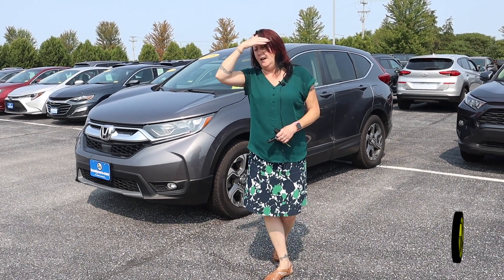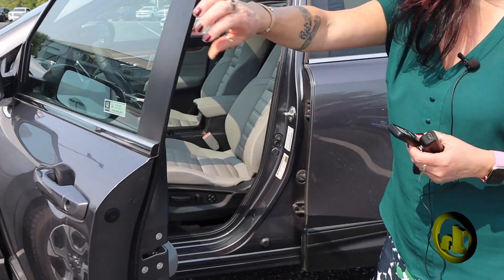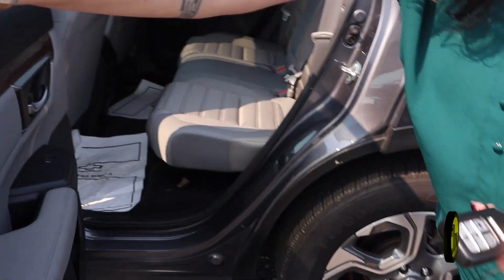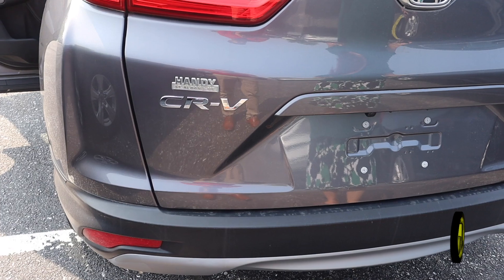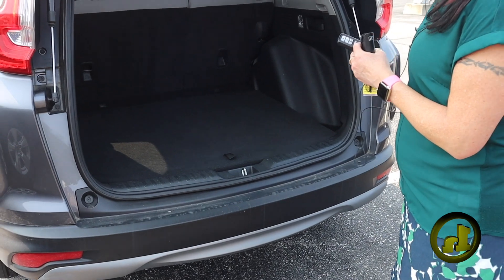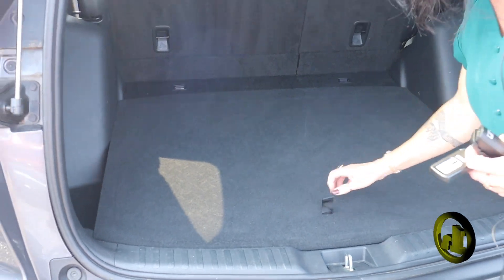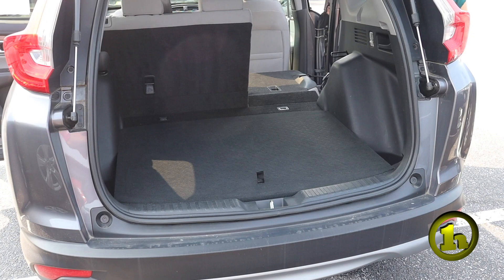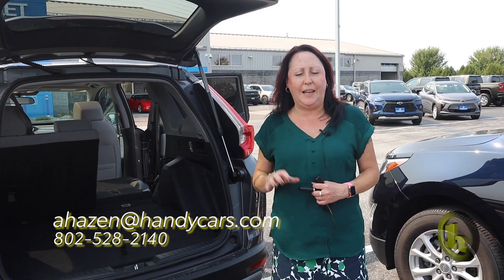2018 Honda for Alyssa from Aimee